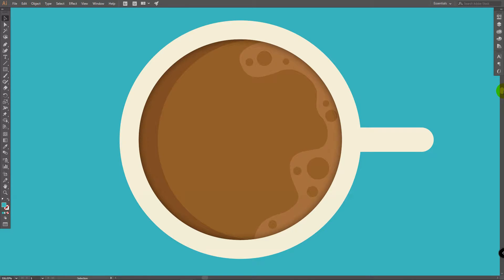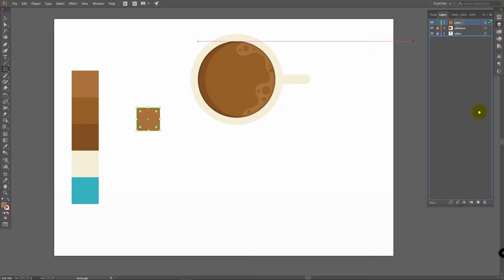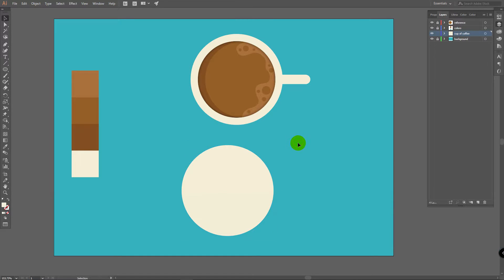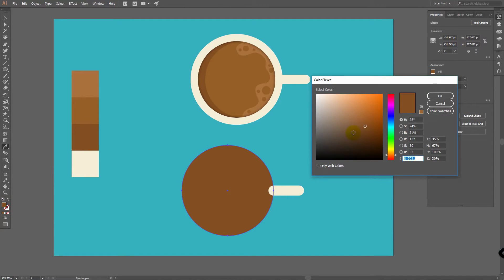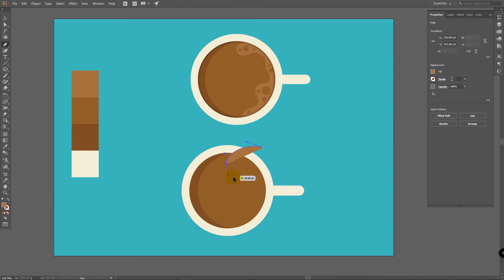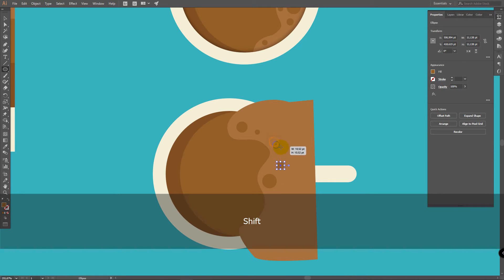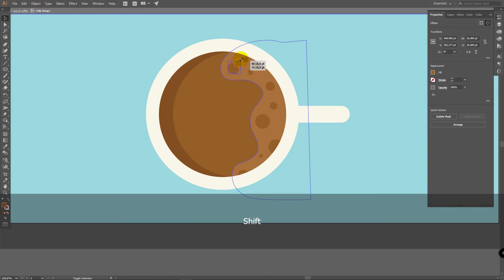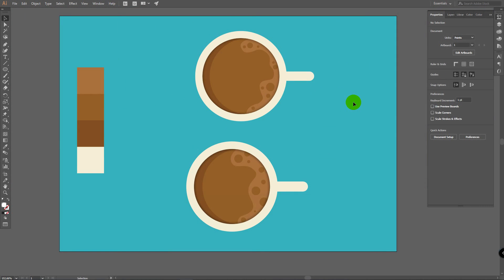Cup of coffee in 5 EASY STEPS | Illustrator CC tutorial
Learn how to create cup of coffee in 5 super easy steps using Adobe Illustrator CC. In today's step by step Adobe Illustrator tutorial for beginners you will learn how to use ellipse tool, pen tool, line segment tool, shape builder tool, gradient, multiply blending mode and clipping mask.
↓ VIDEO GUIDE ↓
0:00 Intro
2:46 Step 1: creating cup (ellipse tool, line segment tool)
4:40 Step 2: creating coffee base shape and shadow (shape builder tool)
6:13 Step 3: creating foam (pen tool, ellipse tool)
8:44 Step 4: creating clipping mask
10:26 Step 5: creating inner shadow (gradient tool+multiply blending mode)
↓ COLORS ↓
Background: 36B1BF
Coffee: AA713D / 955F26 / 845021
Cup: F5F0D9